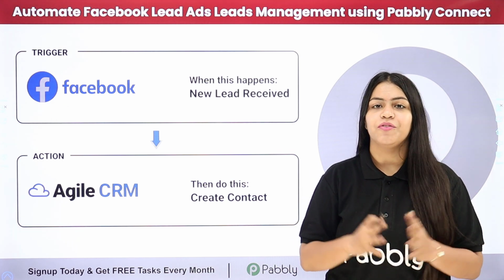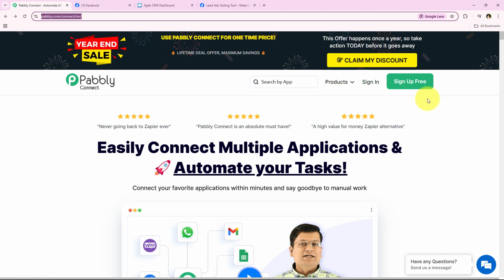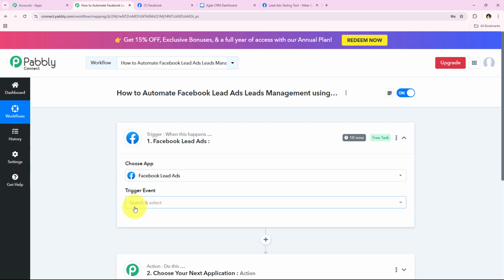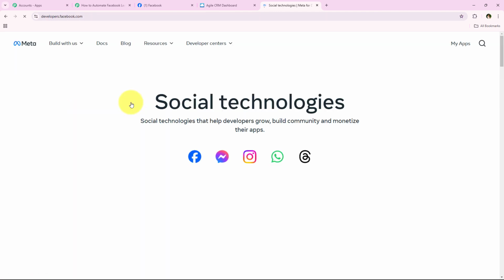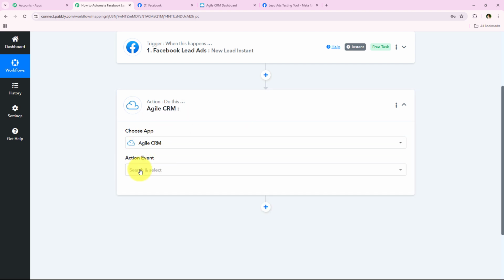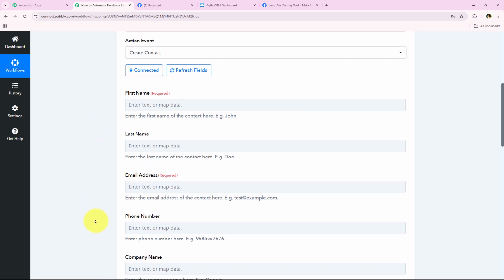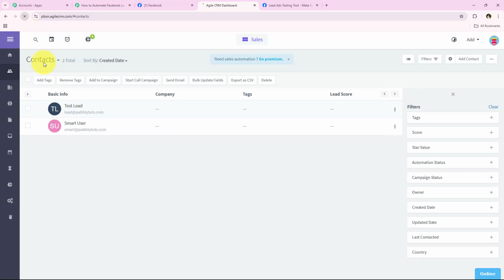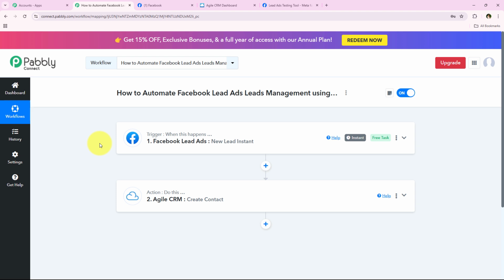How to Automate Facebook Lead Ads Leads Management using Pabbly Connect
Learn how to automate the management of Facebook Lead Ads leads using Pabbly Connect in this step-by-step tutorial. This video demonstrates how to seamlessly transfer lead data to your CRM, Google Sheets, or any other application of your choice without any manual intervention.

With this powerful automation, you can:

Save time by eliminating manual data entry.
Streamline your lead tracking process.
Focus more on converting leads into customers.
Watch the video and follow the easy setup process to simplify your lead management workflow!

Use Case:
For my skincare business, I use Facebook Lead Ads to capture potential customer details. With Pabbly Connect, I can automatically sync these leads with Agile CRM. Once they're in the CRM, I can segment them based on their skincare preferences, such as specific products or concerns, and send them tailored follow-up emails or promotions. This helps me stay organized, nurture my leads more effectively, and ultimately increase my sales opportunities, all without the need to manually enter data.

Benefits of Pabbly Connect:

1. Automation: Save time, money, and resources by automating tasks.

2. Integration: Connect various web services to create efficient workflows.

3. Security: Enjoy industry-standard security for your data.

4. Scalability: Easily add new applications and services to your workflow.

5. Cost-effective: Choose from plans suitable for different business sizes, with no charges for internal tasks.